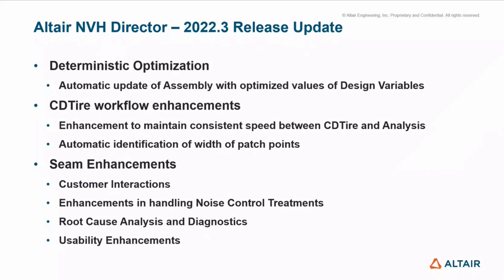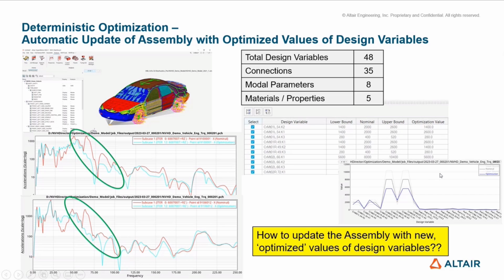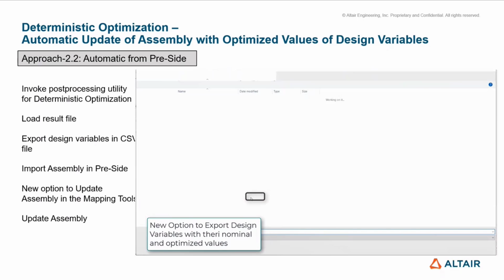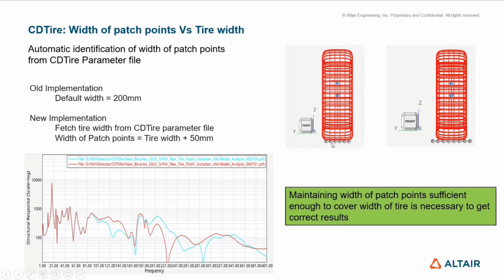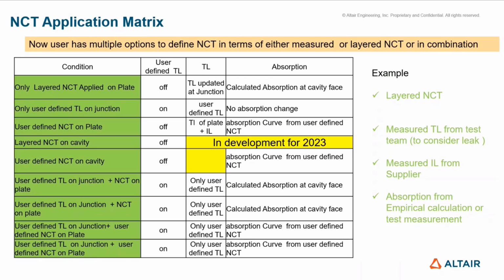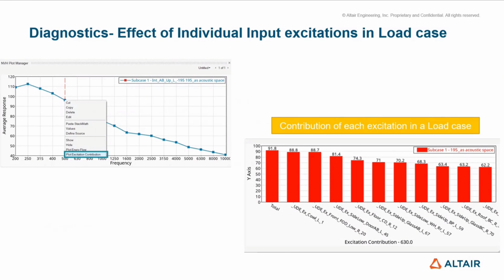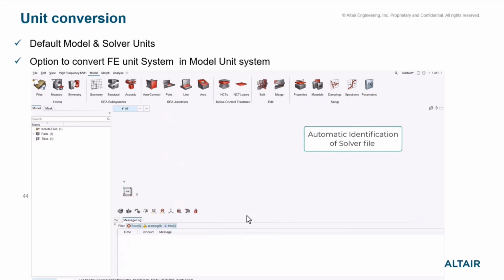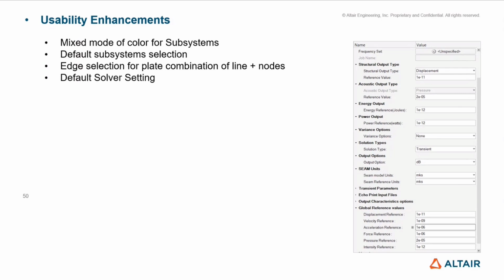HyperWorks 2022.3 Release Highlights: NVHD and Seam